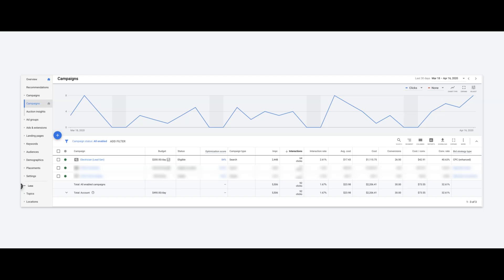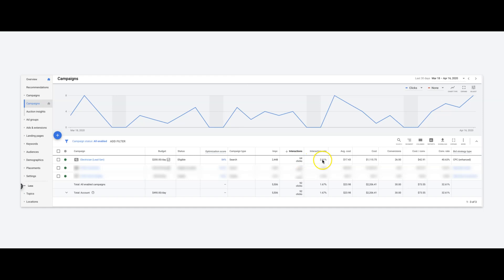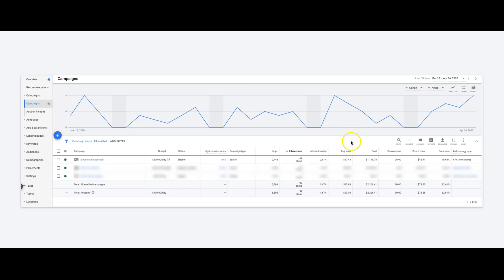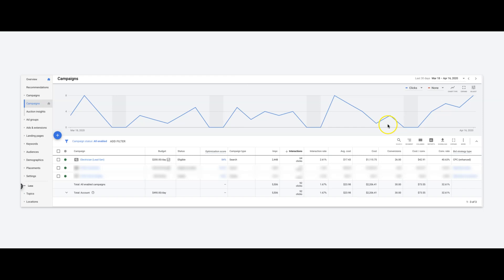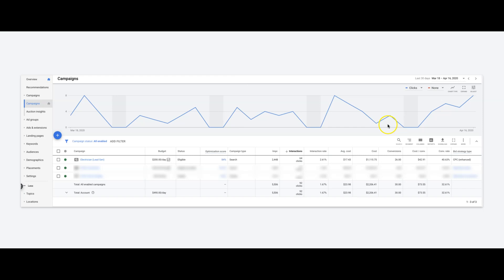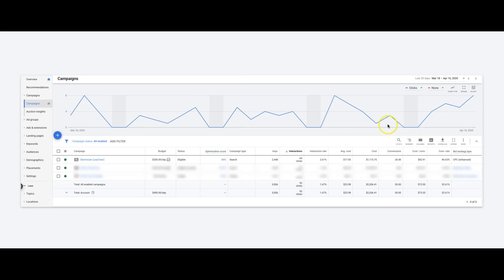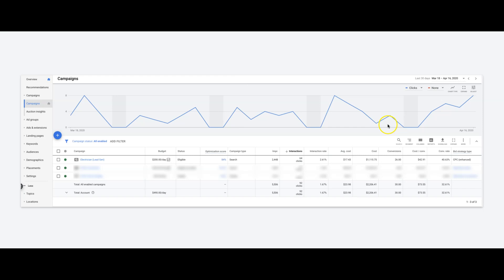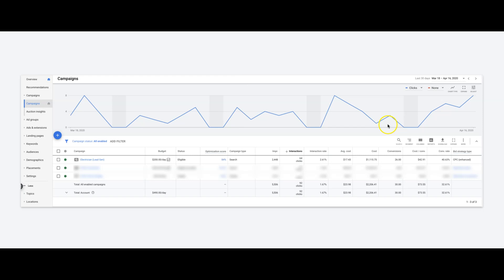Electrician Google Ads PPC Case Study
Watch as I run through a previous client's Google Ads PPC case study for an Electrician.